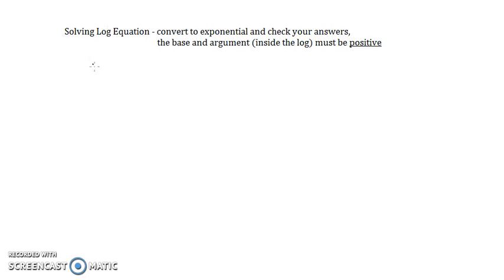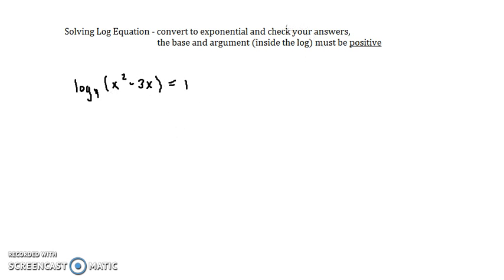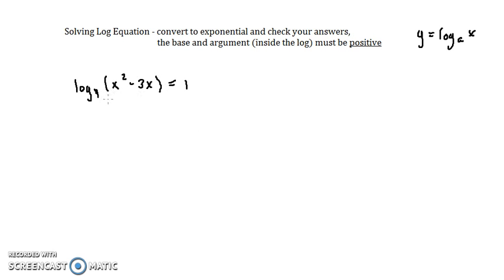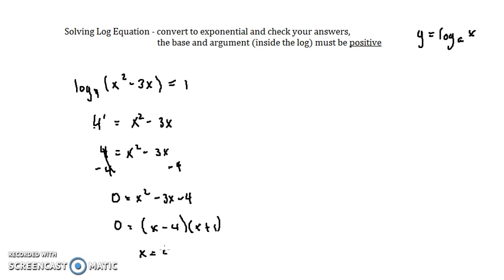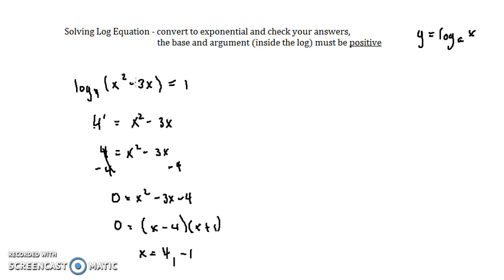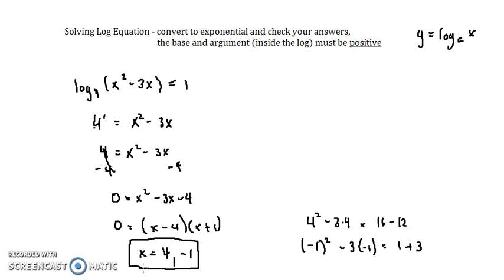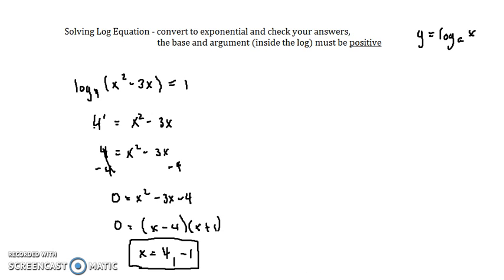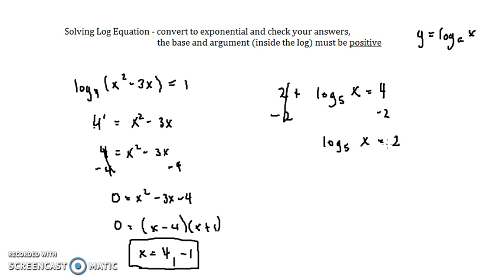Section 6 4 part 2